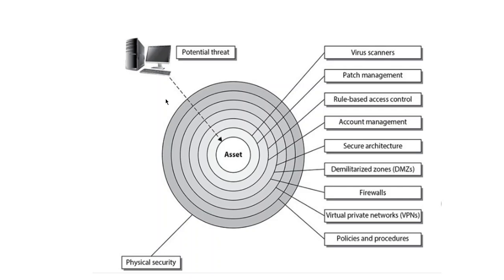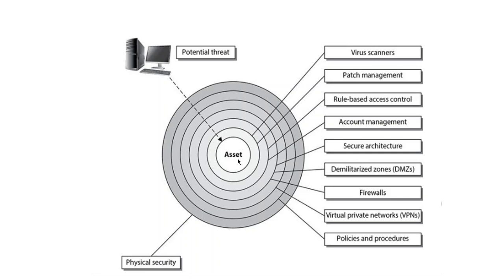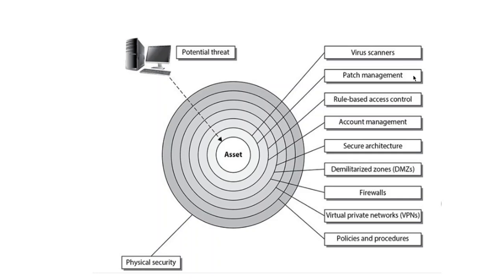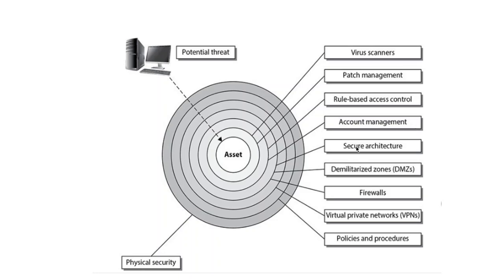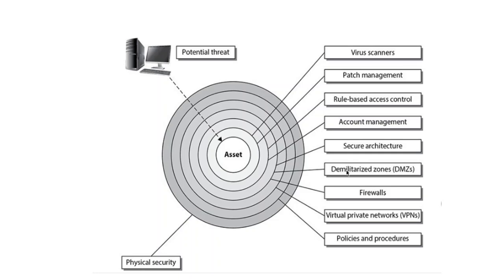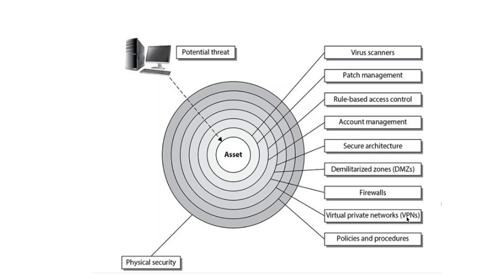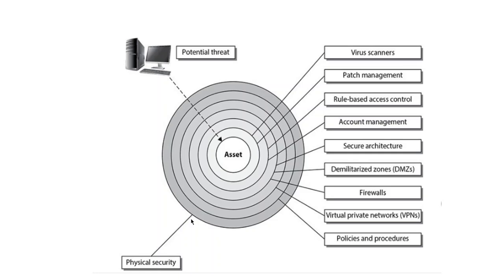Multilayered Protection of an Asset | Cybersecurity